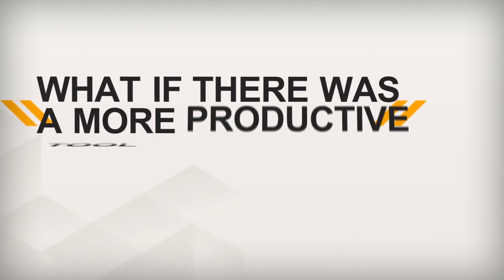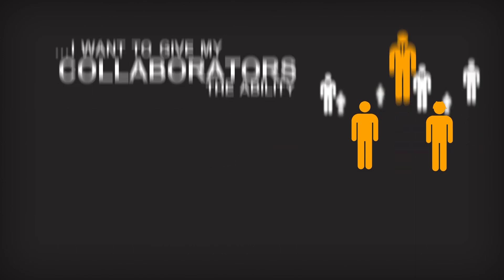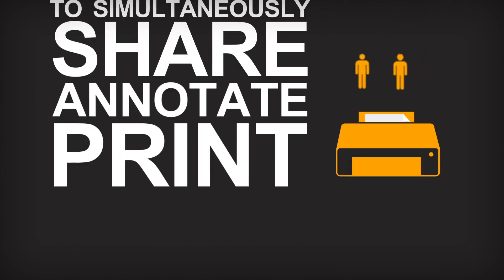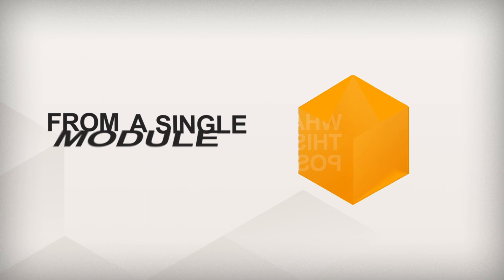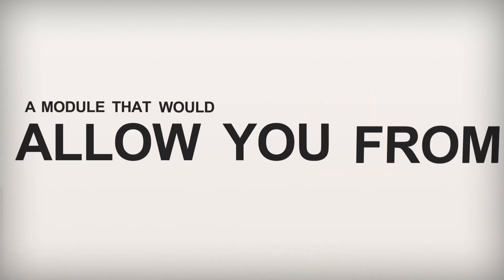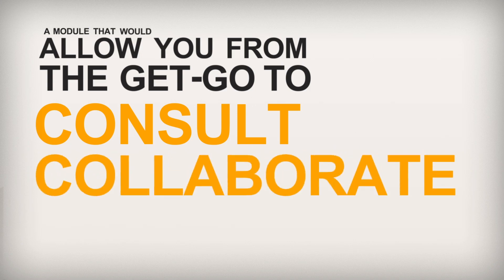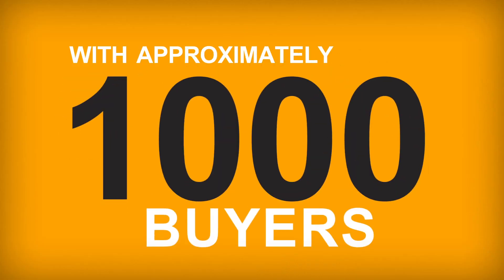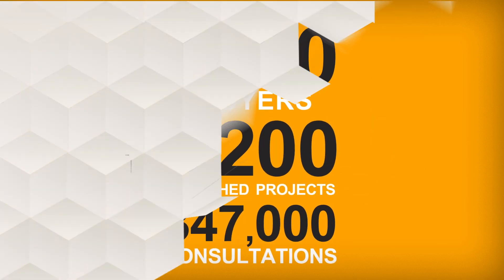Vidéo promotionnelle Module C (Anglais) - ACQ - 3 de 4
Vidéo promotionnelle de l'application Module C développée par Tink pour l'Association des constructeurs du Québec (2011). Vidéo 3 de 4.